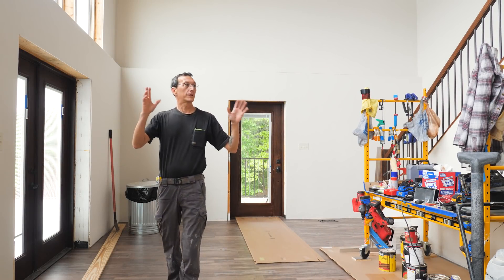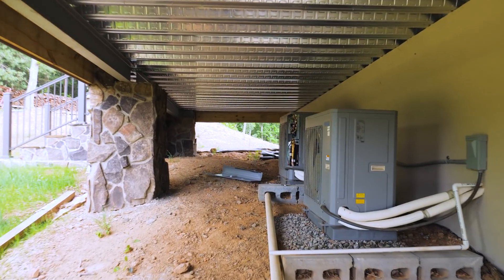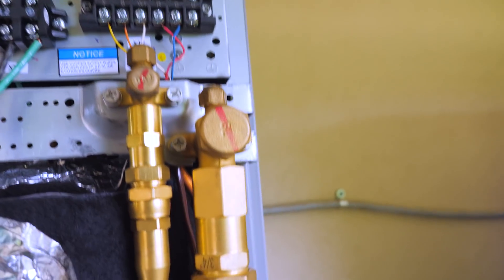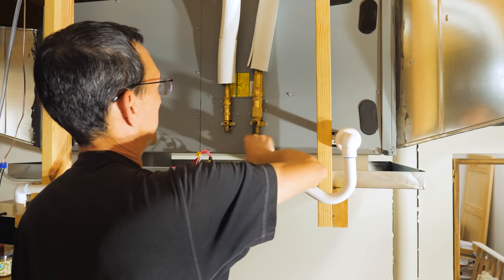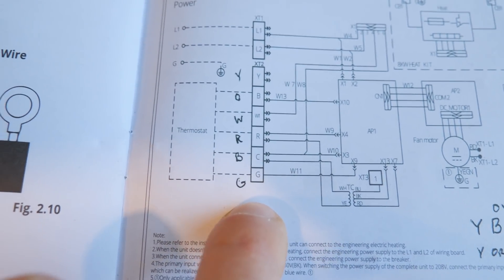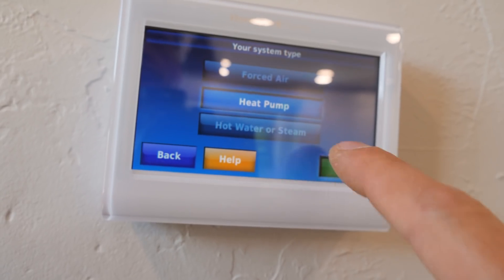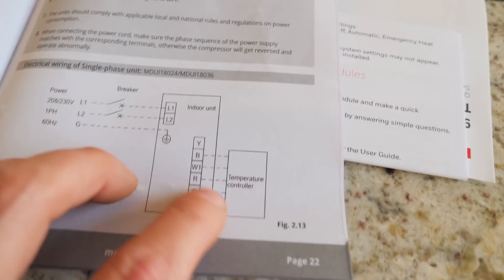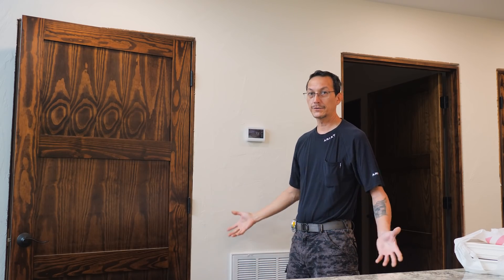MRCOOL Universal Series HVAC Startup and AC Test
It's been over a year and a half since we installed the new Universal Series heat pump AC units from MRCOOL. Now that we finally received our certificate of occupancy we can have the permanent power connected and officially startup and test these 20 SEER inverter driven systems... and move into the house!